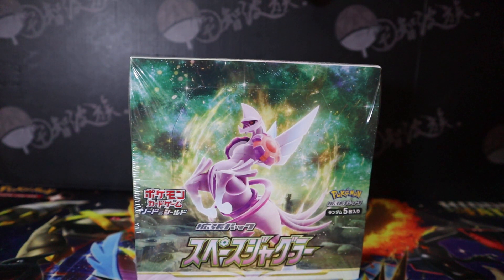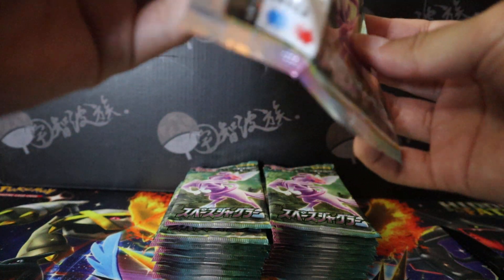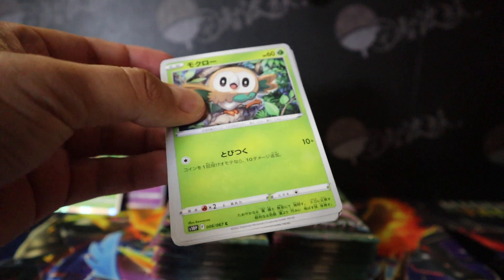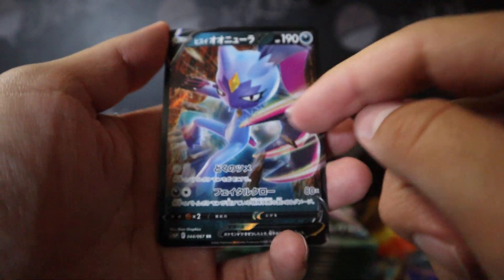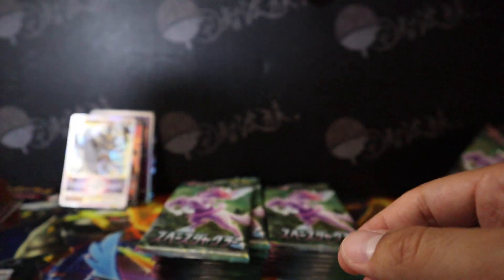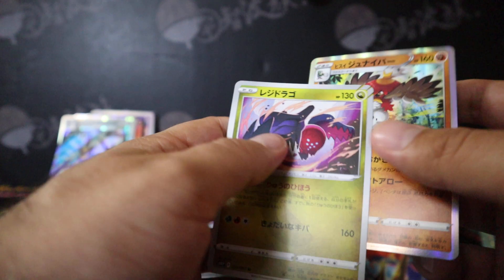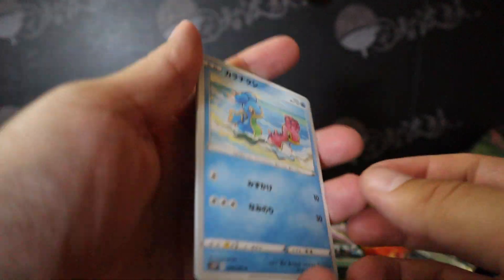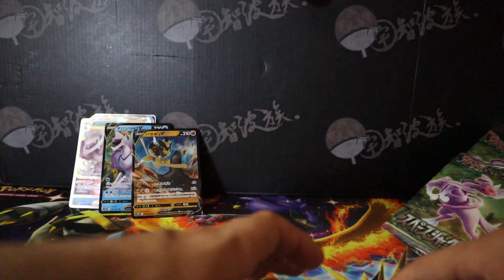Space Juggler Booster Box Opening! Aka Astral Radiance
Hello everyone :) In this video I will be opening Space Juggler! I know I kept saying Jugger instead of juggler and I’m sorry about that haha

I’m sorry I forgot to add the recap at the end ):